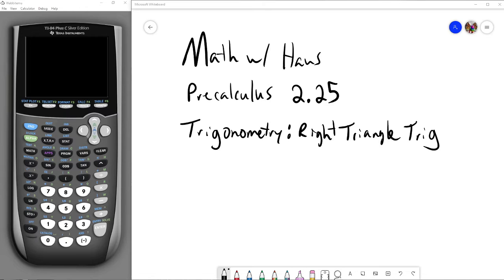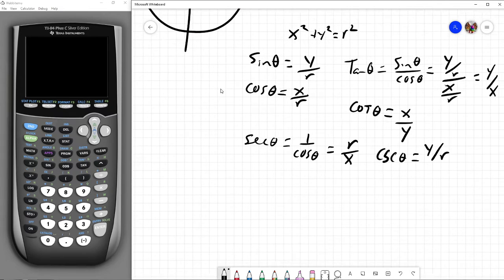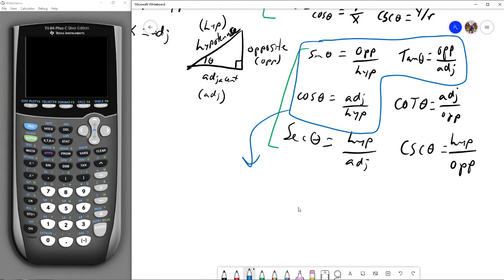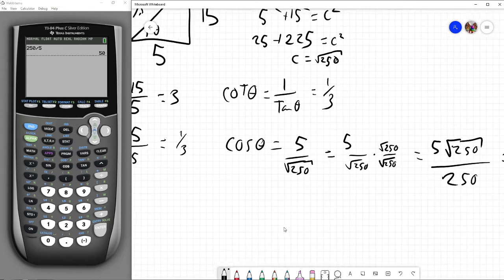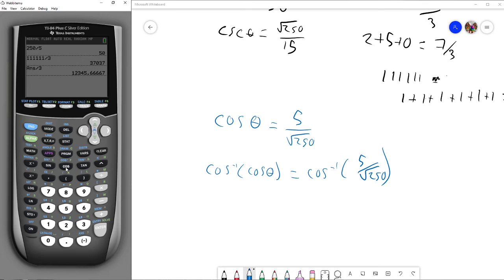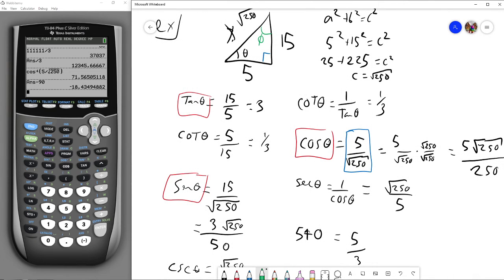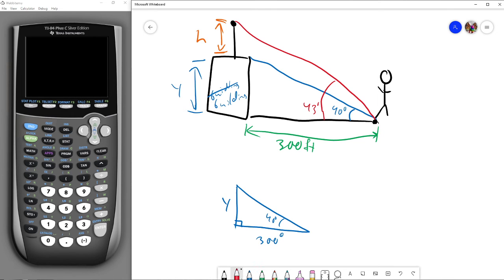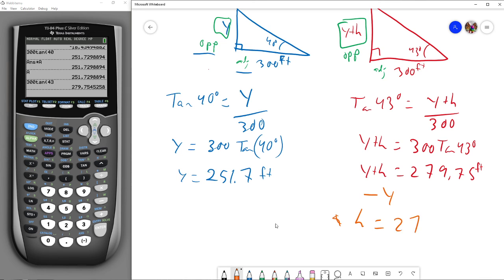Precalculus 2.25: Right Triangle Trig and SOH-CAH-TOA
Precalculus Season 2, Episode 25. In this video I show how to derive the formulas for the trig functions in terms of the sides of a right triangle and the  mnemonic device SOH-CAH-TOA. I work through several examples including a word problem.